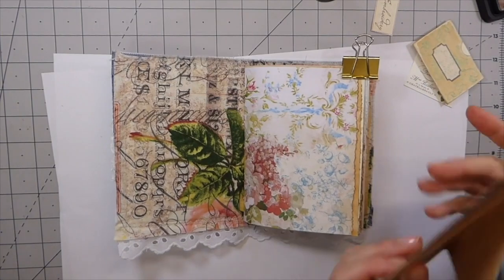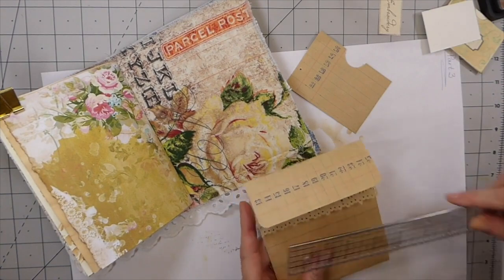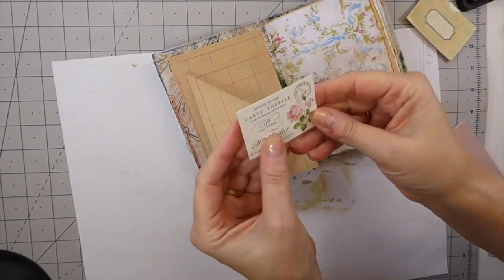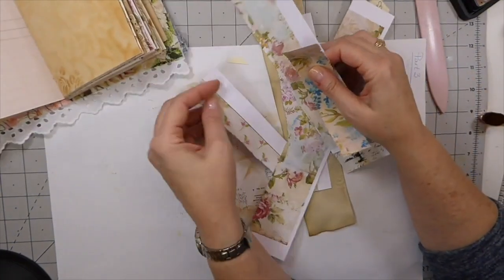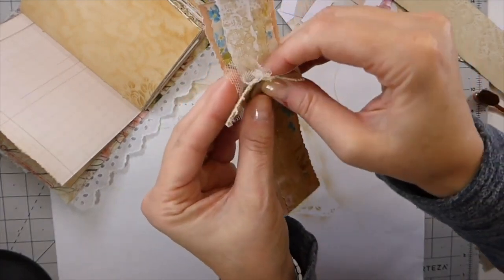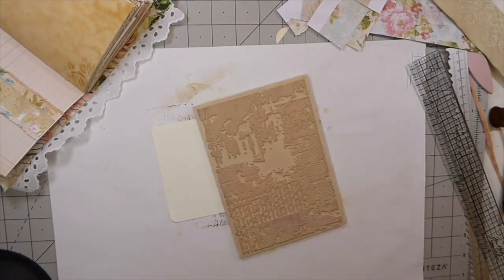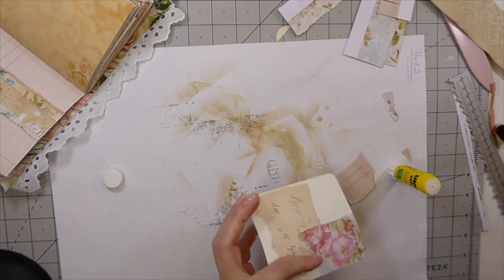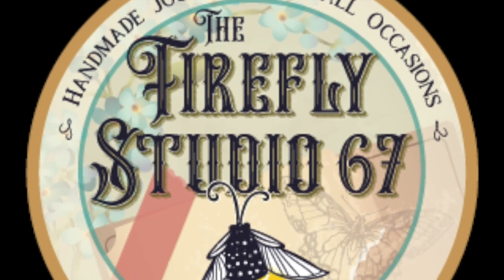Got Denim? How to turn thrifted jeans into a Junk Journal- Tutorial Step by Step Process Part 4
Got Denim? How to turn thrifted jeans into a Junk Journal- Tutorial Step by Step Process Part 4. In today's video we will gather supplies, cut and prepare the cover using an old pair of blue jeans. I hope you will enjoy working with me on this project .

Crafty Hugs,
Gina @ TheFireFlyStudio67